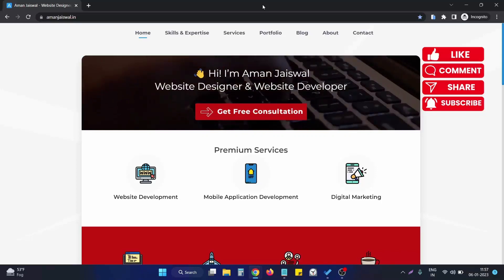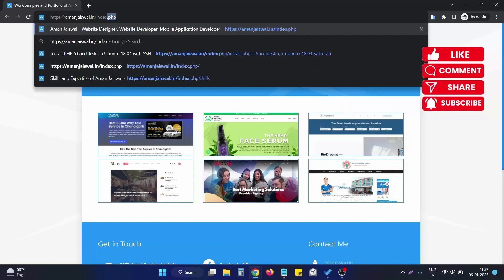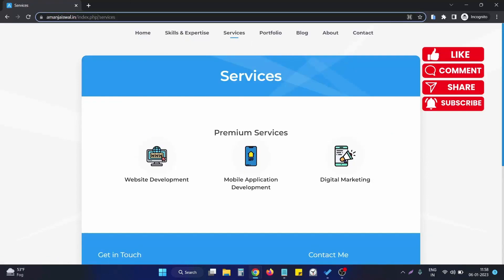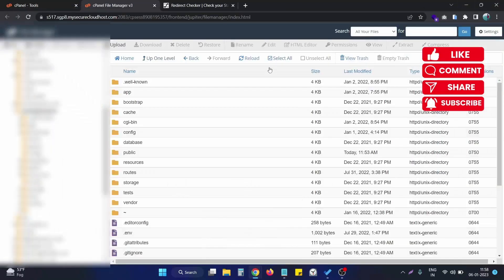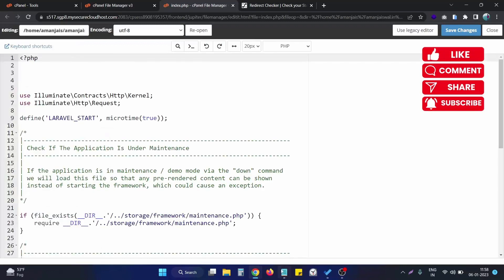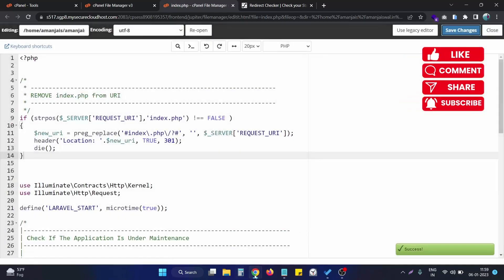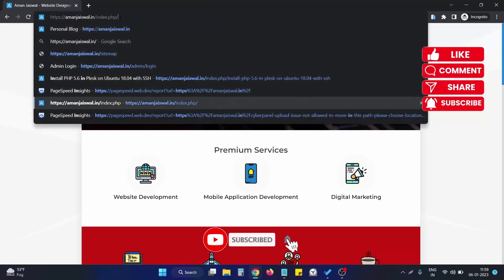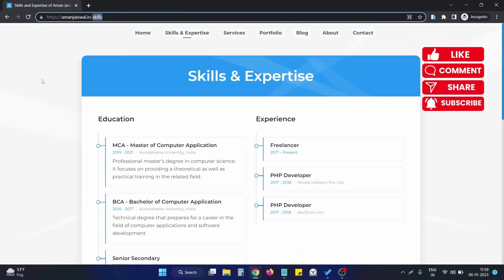Remove index.php from Laravel website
🚀 Most of the videos on my channel are with real projects (not any dummy example projects) having real code scenarios